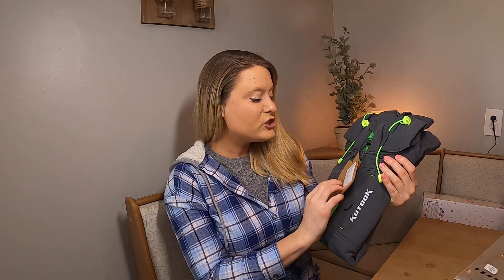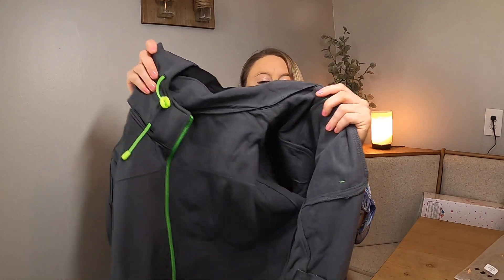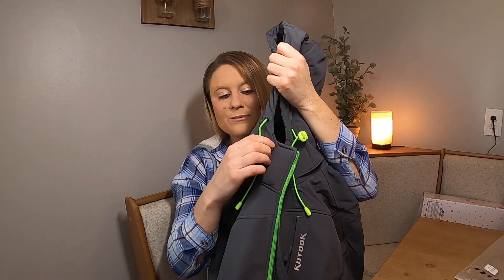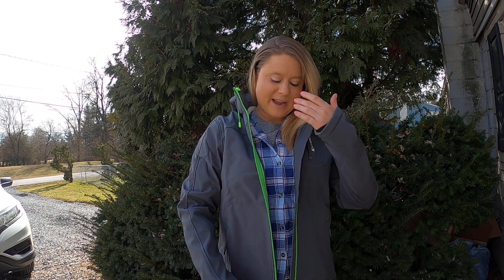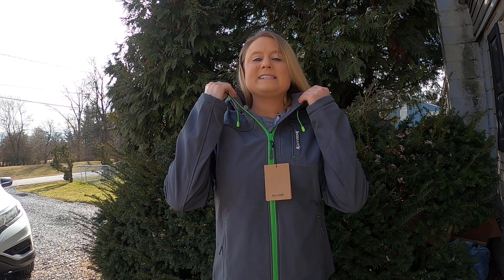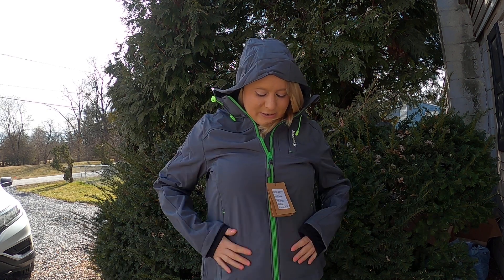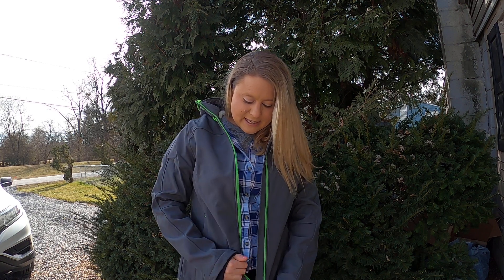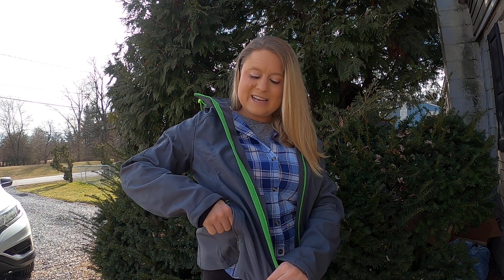KUTOOK Thermal Fleece Women's Softshell Jacket Windproof Hiking Running Jacket with Hood for Outdoor